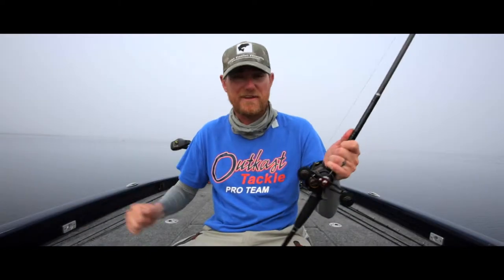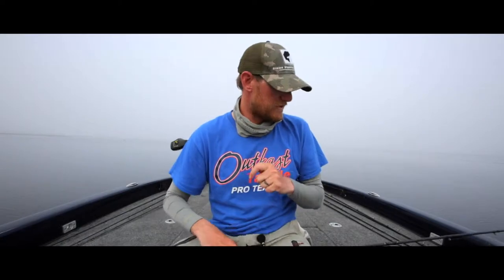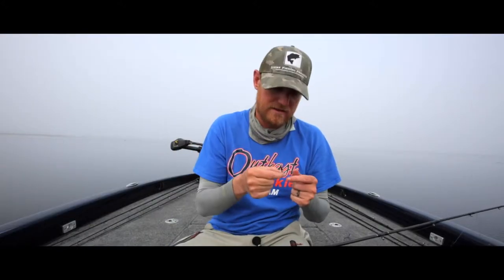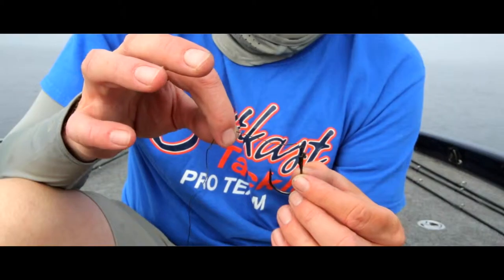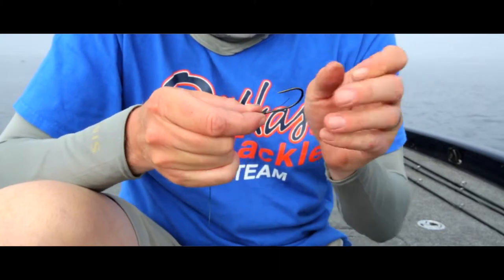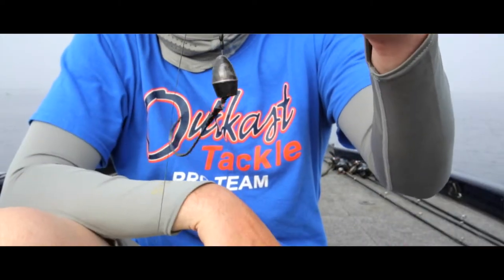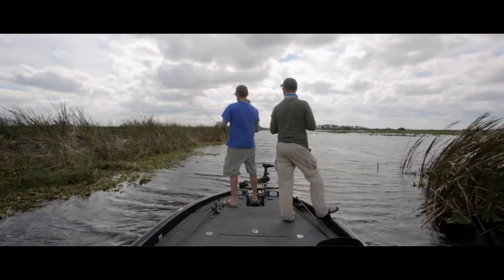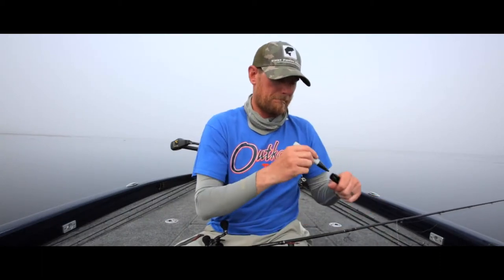WHOLE HEART STUDIOS COMMERCIAL VIDEO | JOSH DOUGLAS FISHING | SNELL KNOT | CENTRAL FL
Josh Douglas shows us his Florida rod and reel set up and how to tie a snell knot for flipping heavy vegetation. Three days of fishing, two different bodies of water and constant weather conditions made for some great flipping.